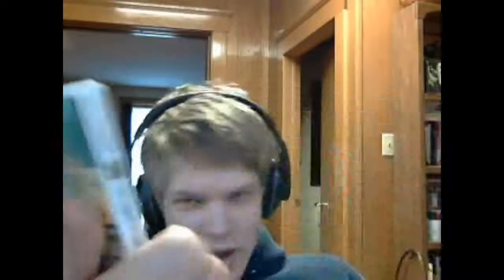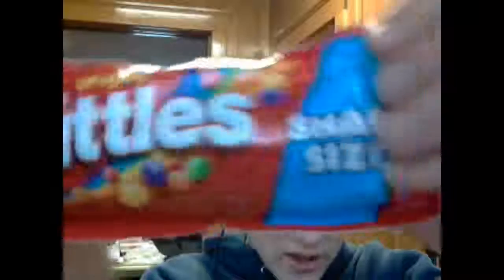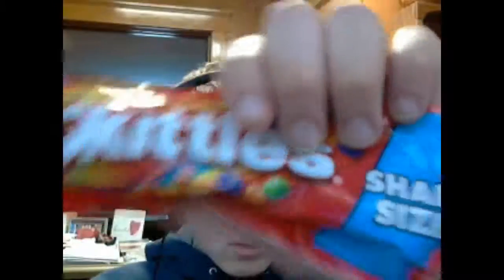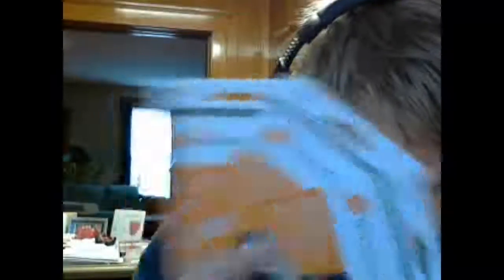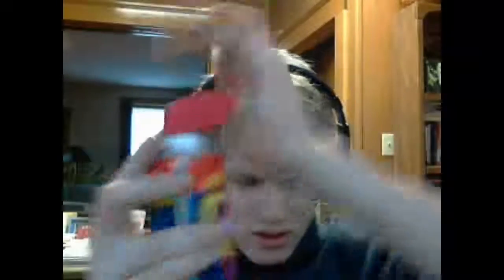A very Mavin Christmas: 2013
Hey guys! A video showing you all the awesome cool amazing super banana stuff I gots for Christmas! YAY!